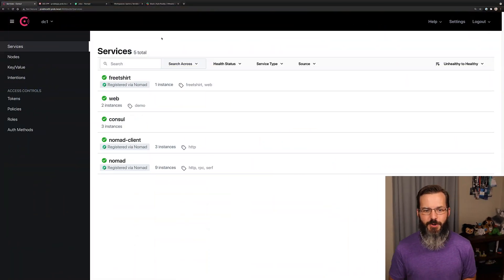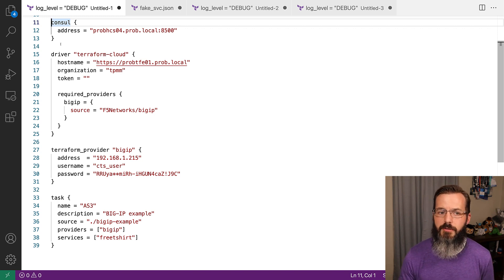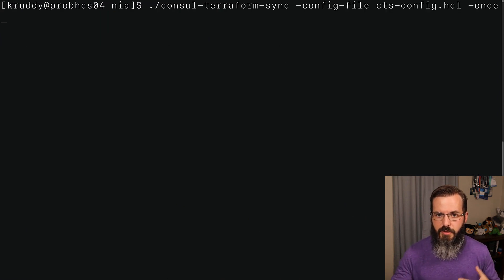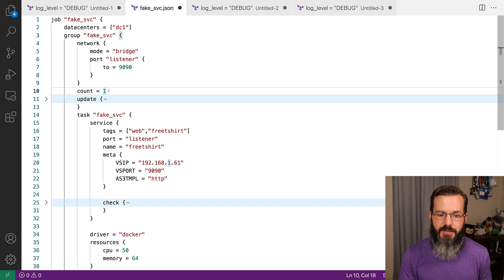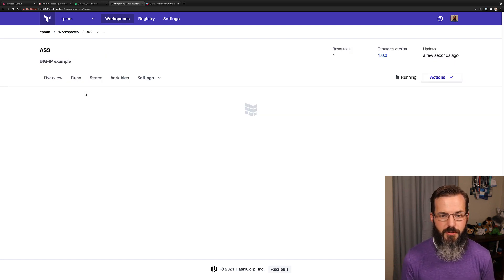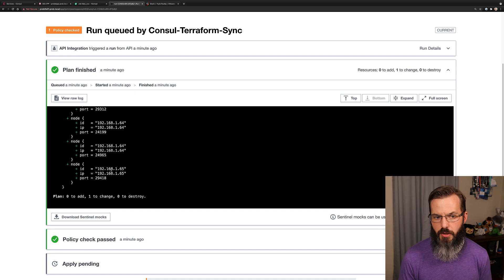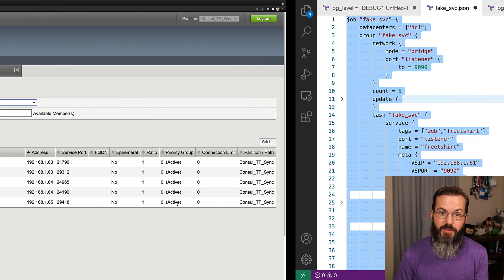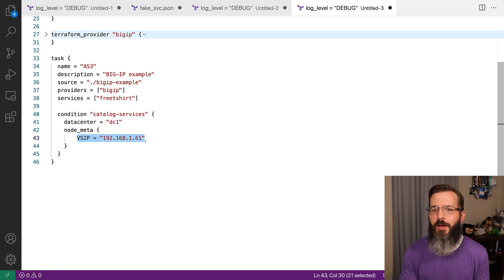Demo: Consul-Terraform-Sync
Consul-Terraform-Sync is now available for organizations who are looking to dynamically manage their application networking deployment lifecycle, while also enabling governance and security oversight of infrastructure across a broad range of network providers.

In this video, learn how Consul-Terraform-Sync can be used to continuously monitor the creation or removal of a particular service to update load balancer pools dynamically.